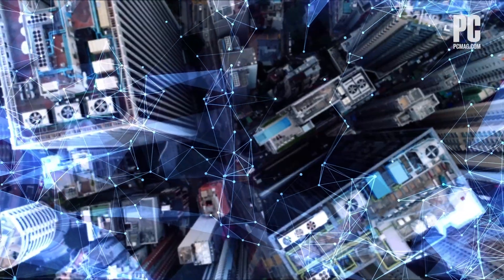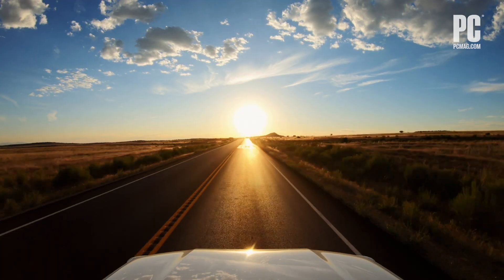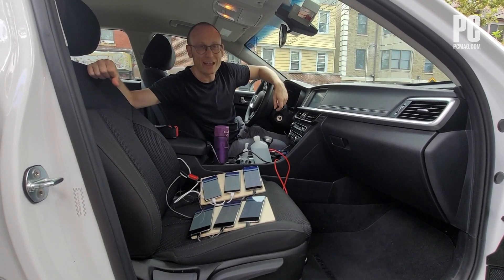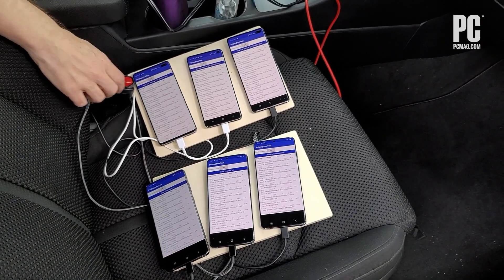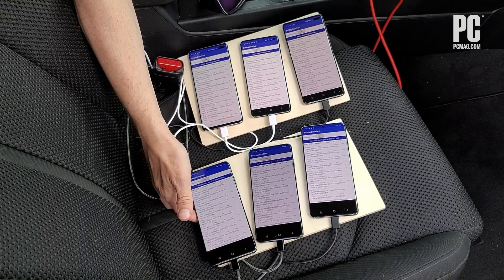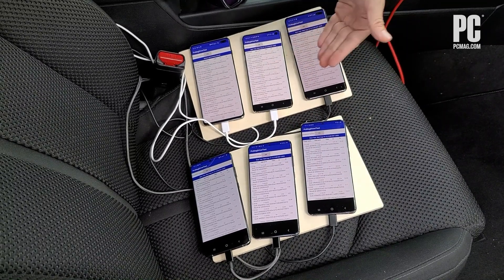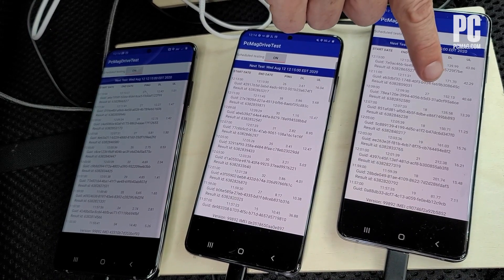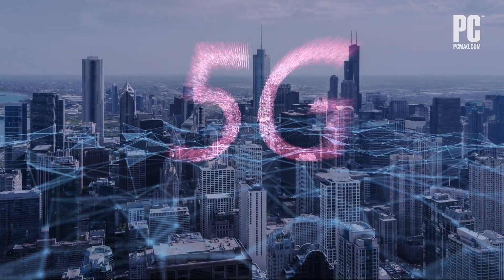Fastest Mobile Networks 2020 Explained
After a decade of testing 3G and 4G wireless networks, this year we drove to 26 US cities amidst a pandemic to determine whether 5G is ready for prime time. Find out which carrier's network is fastest where you live, and whether its time to upgrade.